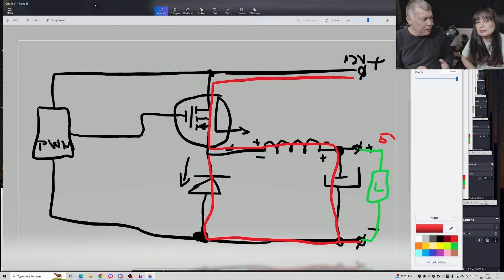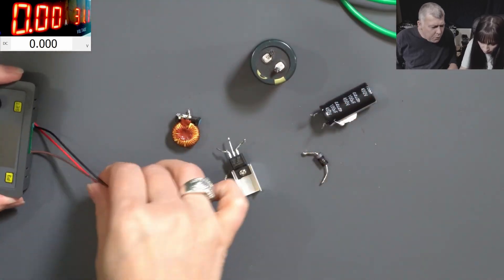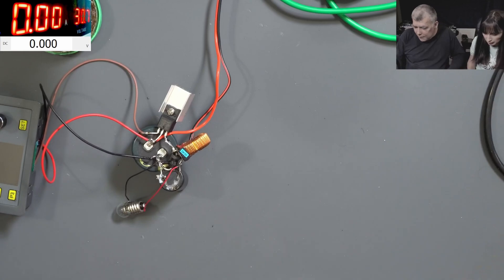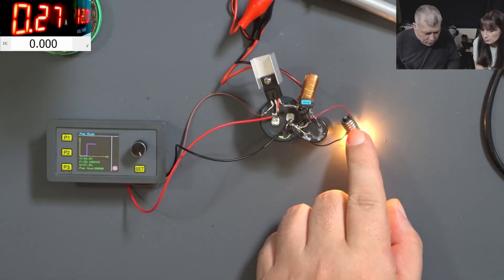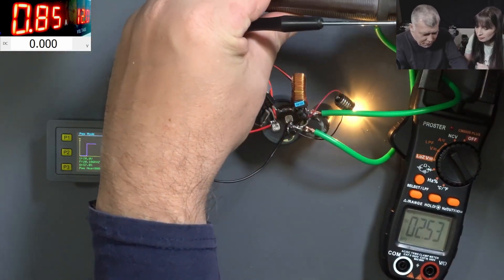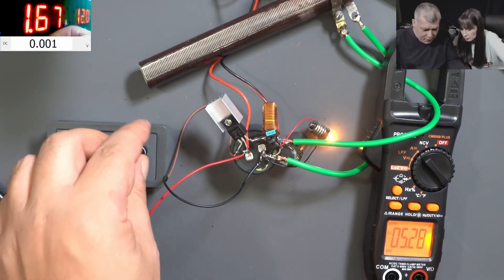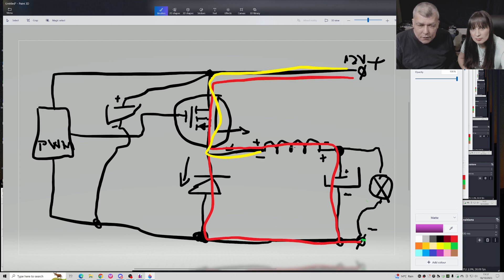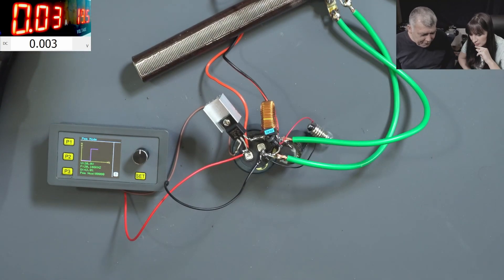DC-DC Buck convertor build - Lesson 34 Learning electronics with Diana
PWM signal gen